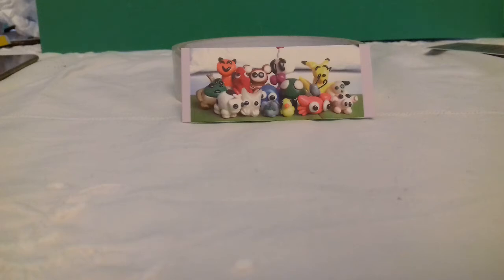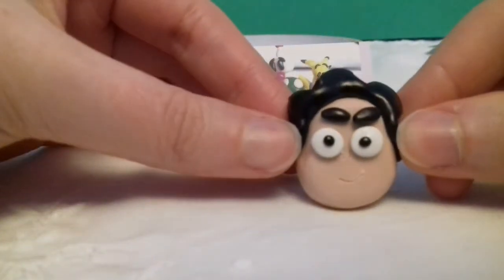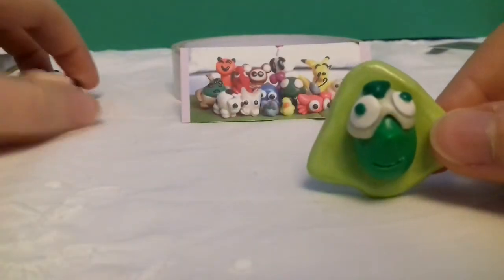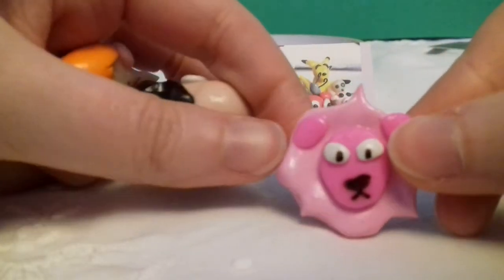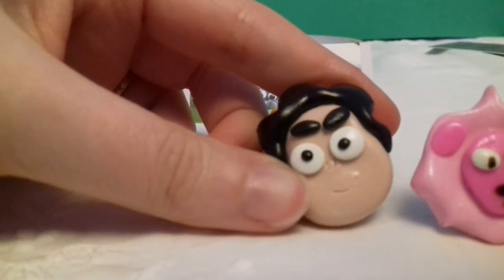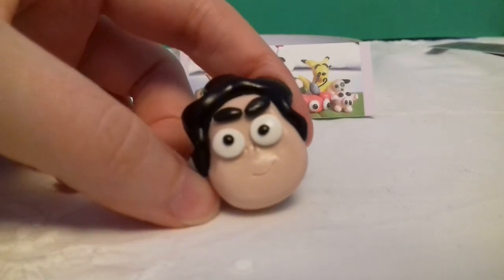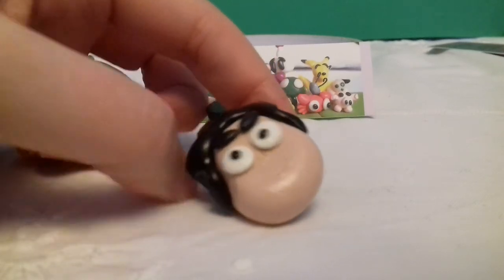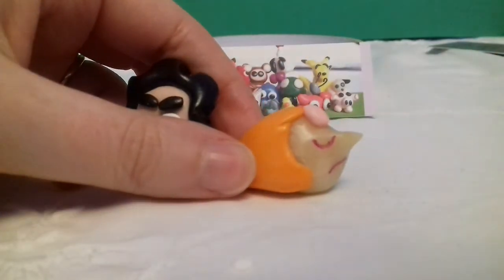J-con announcement and steven universe magnets close up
Description of price postage and close up look of steven universe magnets